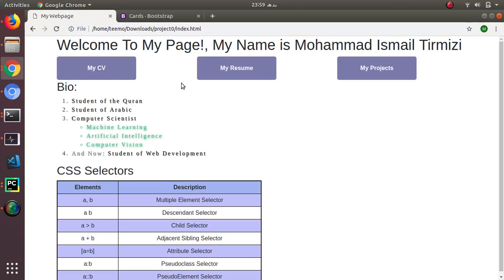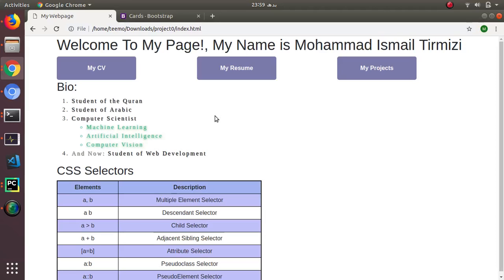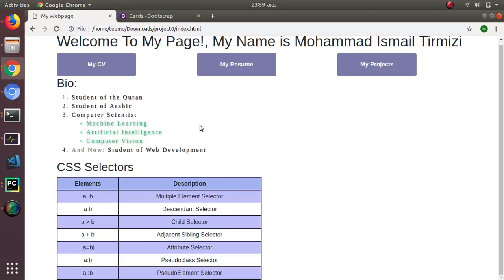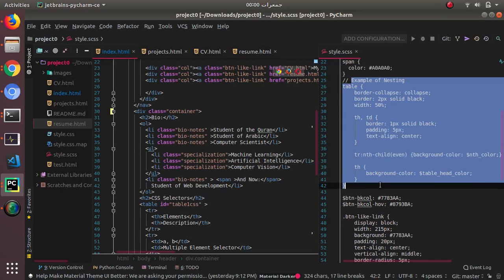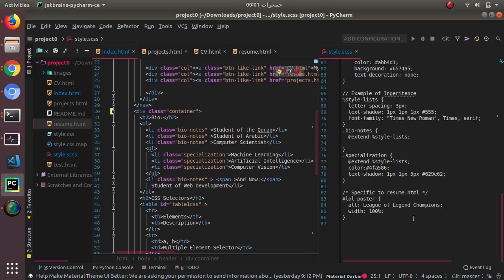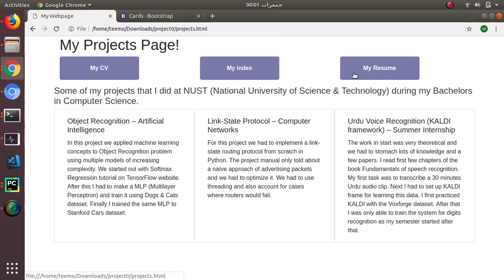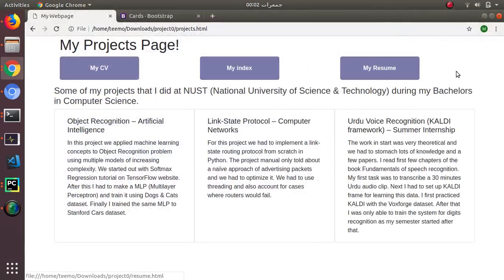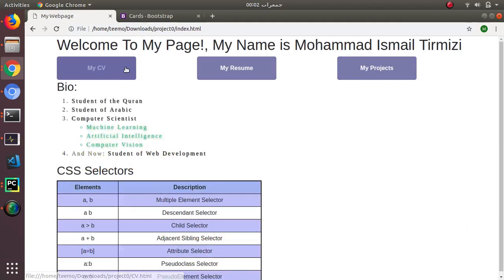cs501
Screencast for the cs50 web programming with python & JavaScript course.